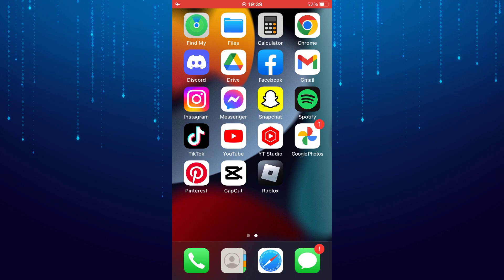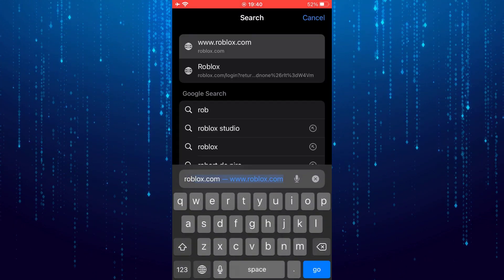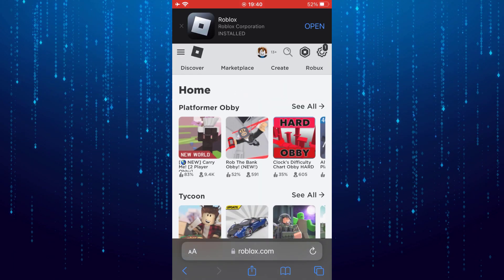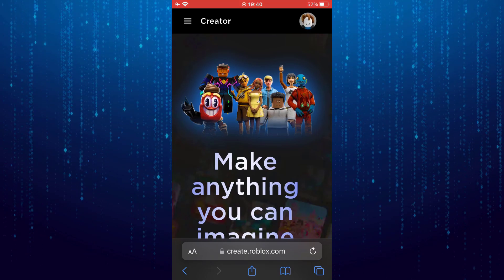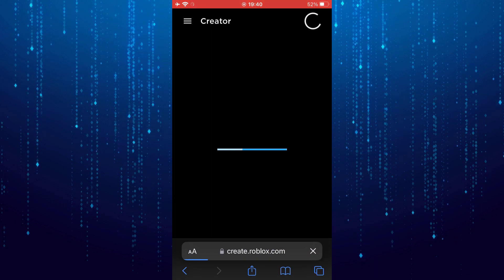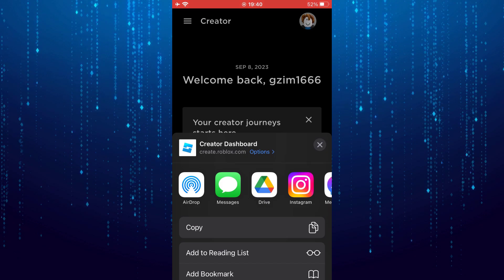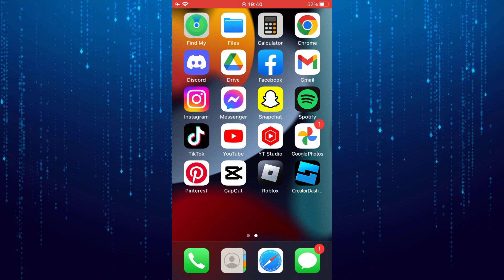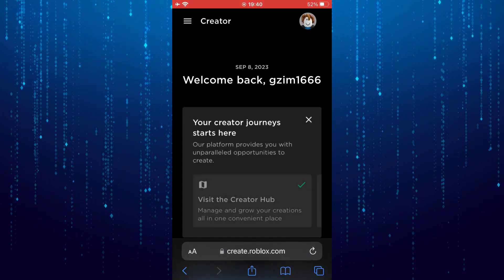How To Download Roblox Studio On Mobile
In this video I'll show you how to access Roblox Studio on your mobile device.